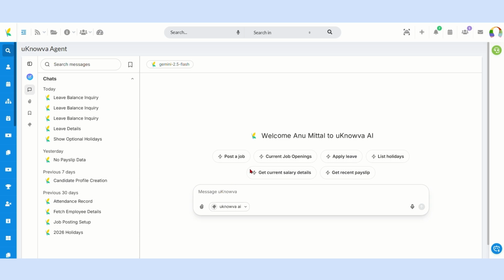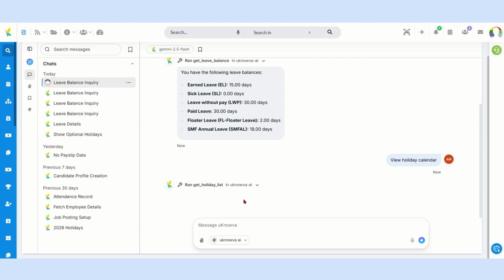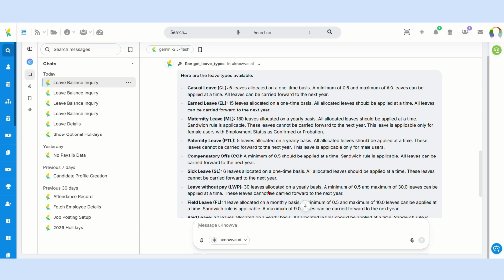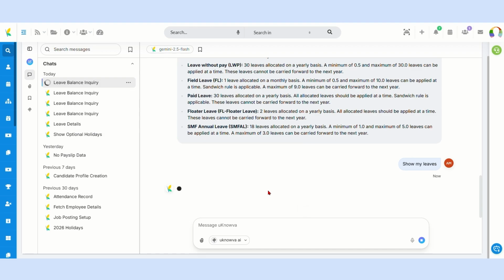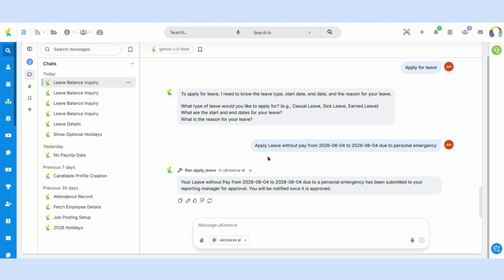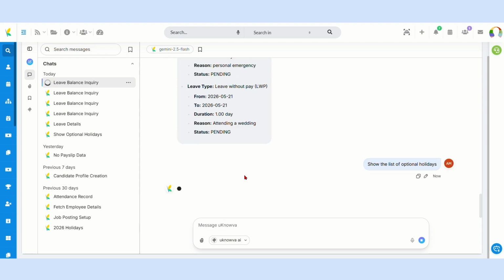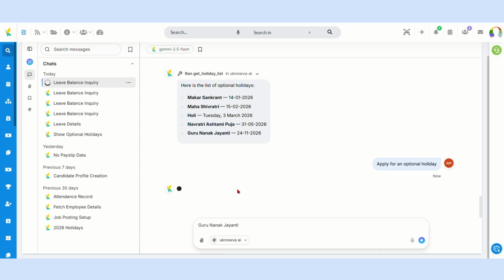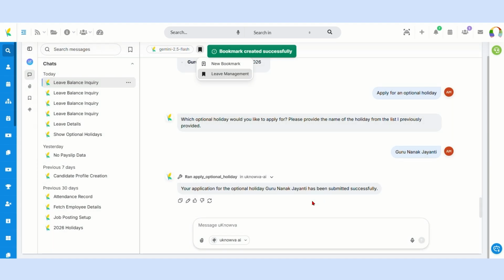How to Manage Employee Leaves Using MCP (UVA) | uKnowva HRMS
How to manage employee leave using UVA, uKnowva's Virtual AI Assistant. In this tutorial, learn how to apply for leave, check leave balances, and track leave requests using simple natural language.

This video is part of the uKnowva MCP (Model Context Protocol) series, showcasing how conversational AI can simplify everyday HR tasks.

uKnowva is an AI-powered HRMS that helps organisations automate and manage their HR processes from a single platform. With features for recruitment, attendance, leave, payroll, performance, employee management, and more, uKnowva enables HR teams to work smarter with intelligent automation and AI-powered solutions.